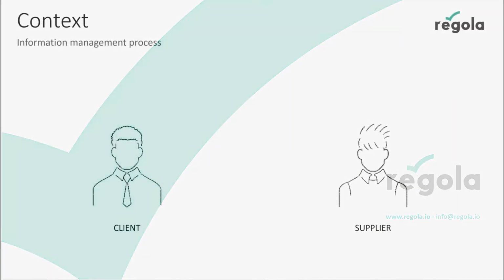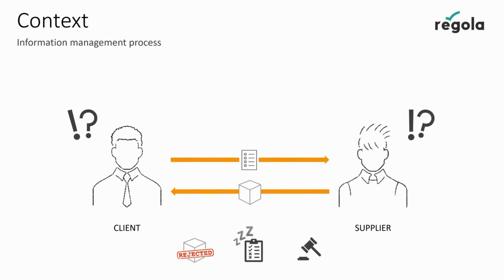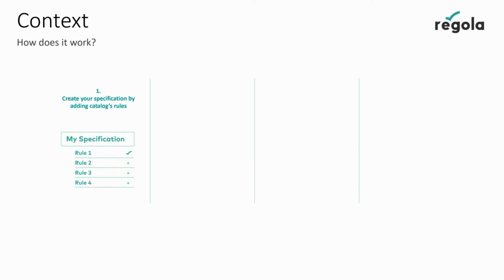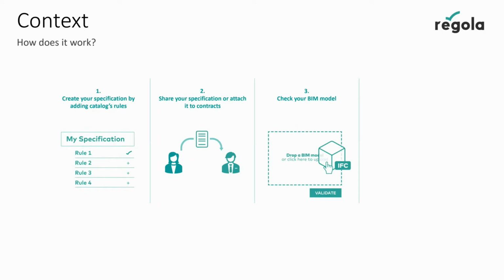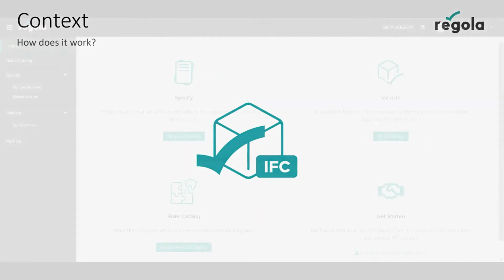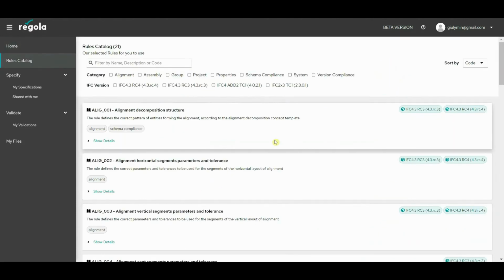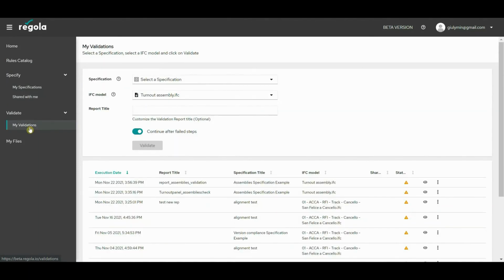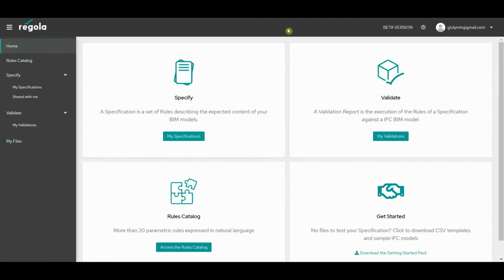regola: rule BIM quality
regola is a web-based platform that allows users to specify BIM requirements and to validate BIM models. This video provides an overview of the whole platform, explaining the different tabs of the tool.